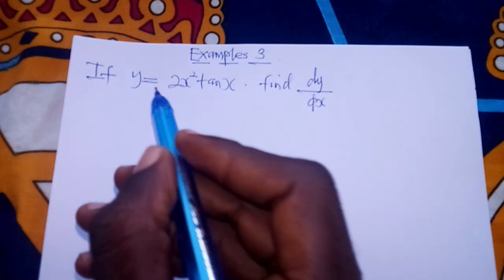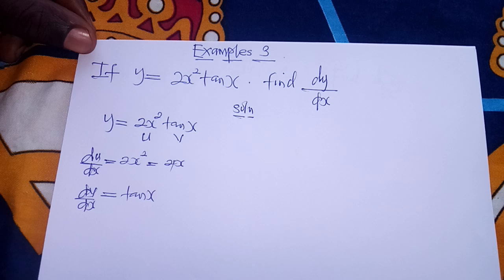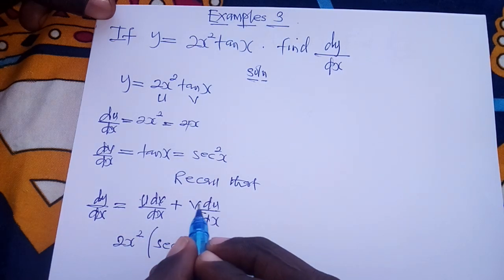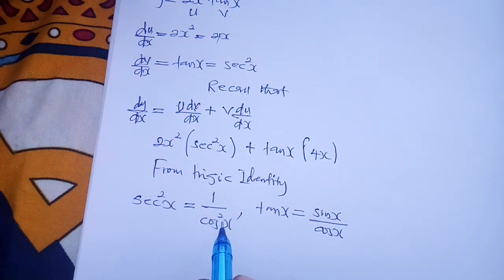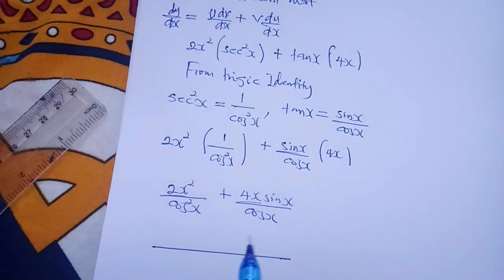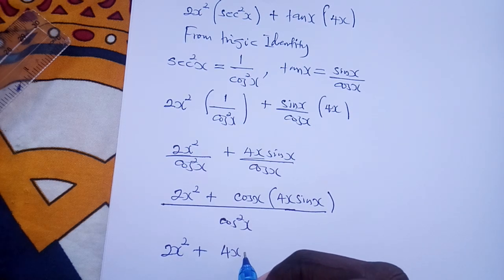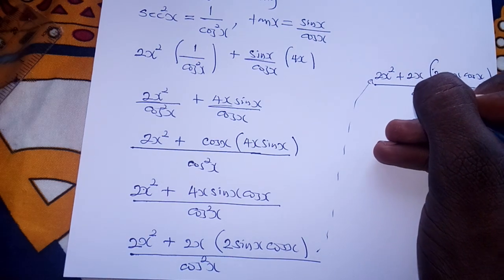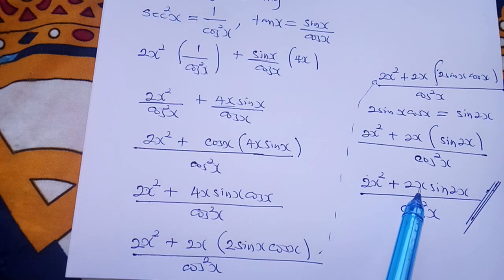Still on product rule differentiation